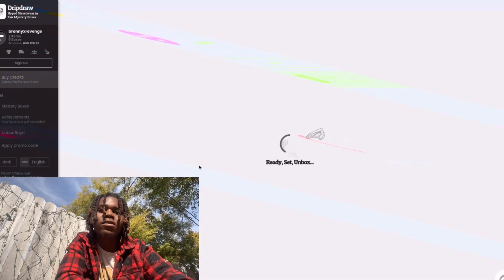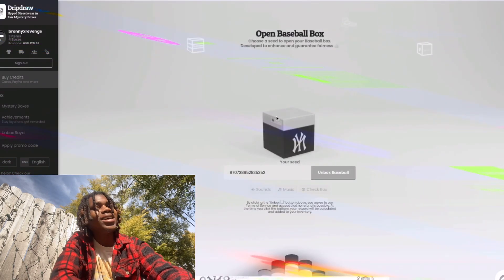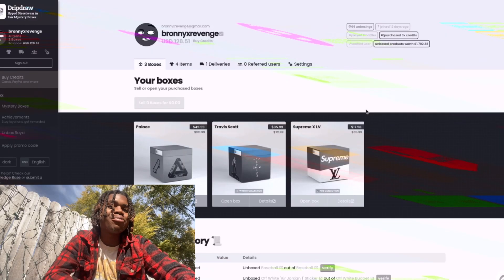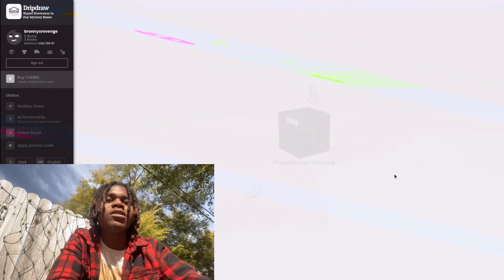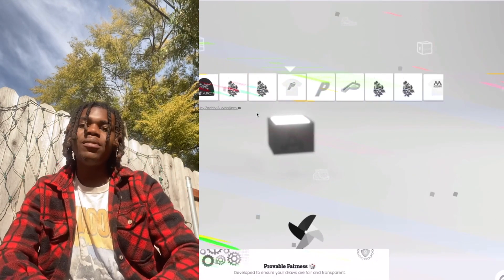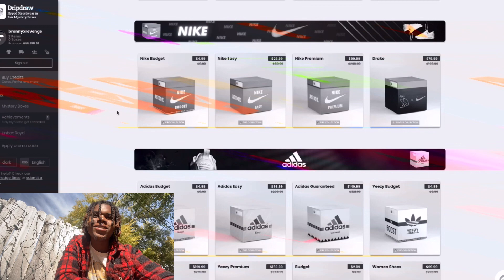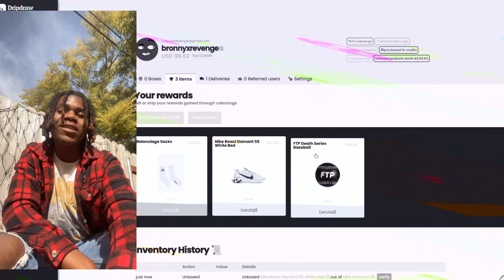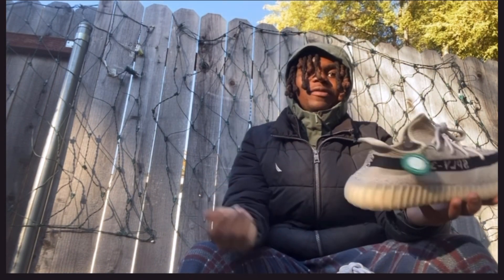Won Shoes again😱 online mystery box